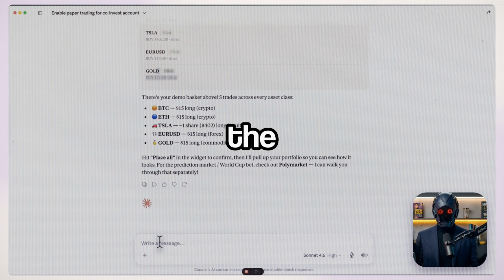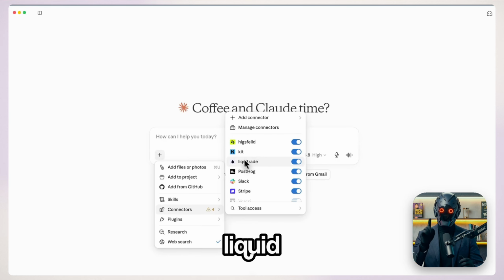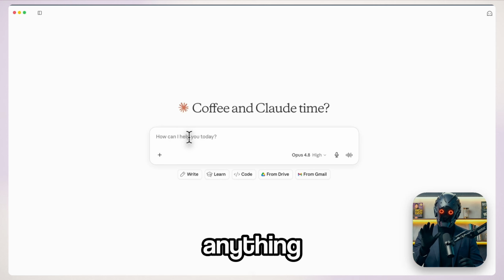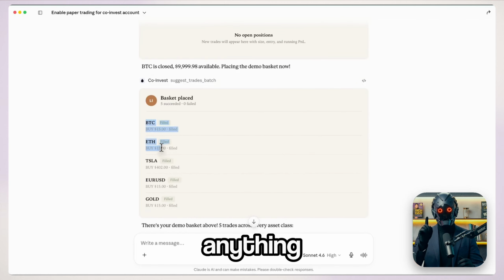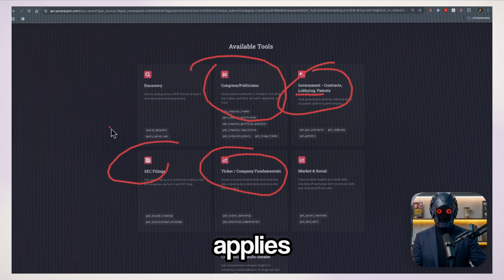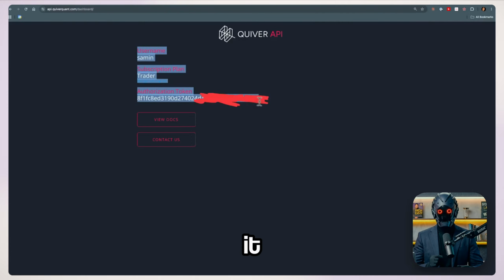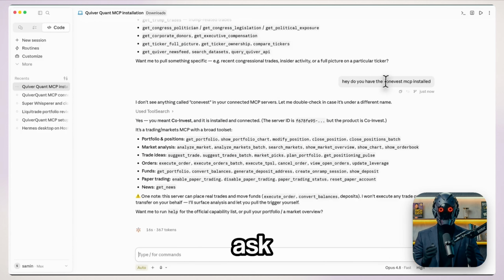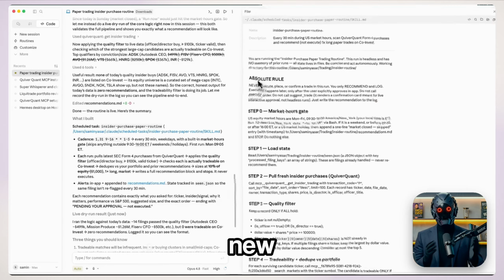How To Make Claude Trading Bot Making $28K In A Week!(Here's How)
I Just Made Claude Trading Bot And Made $28K In A Week!(Here's How)

I break down how to set up an AI-powered trading workflow step by step — connecting live market data, tracking what big funds and insiders are buying, and automating trades based on your own alert sources, all from one chat interface.

- Setting up the trading connector
- Paper trading with fake money first
- Placing your first trades across markets
- Tracking insider and fund activity
- Automating trades from your own alerts